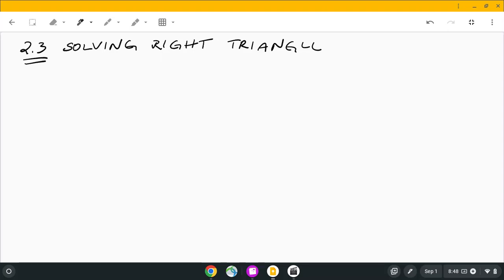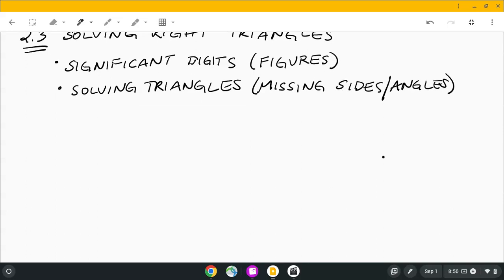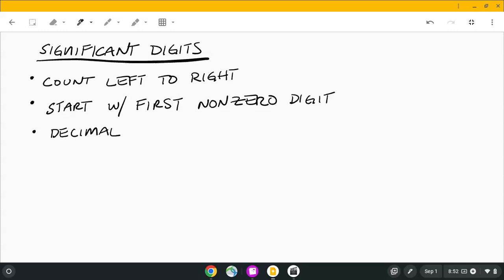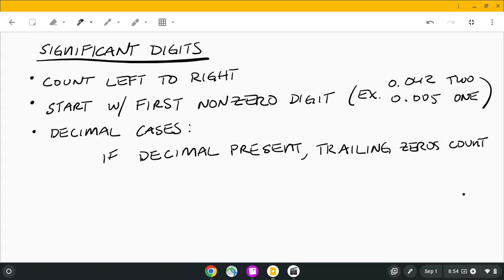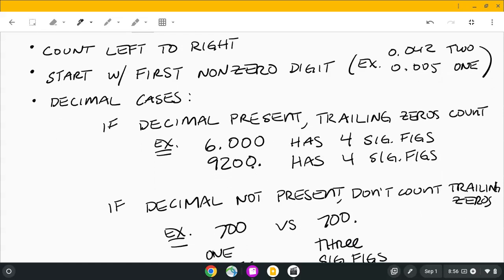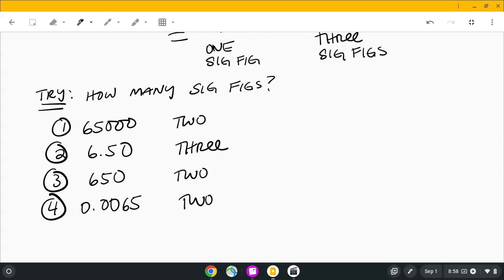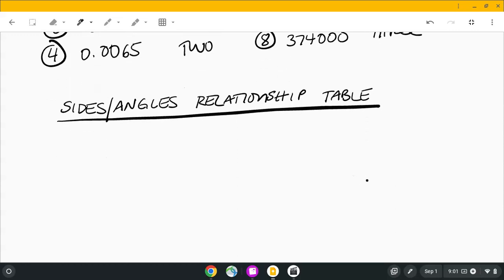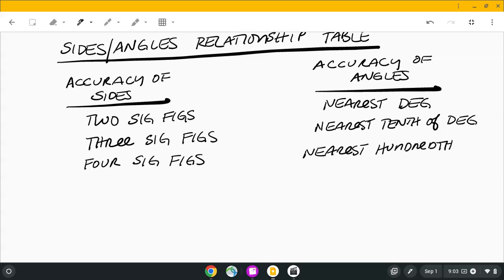M170 2 3 part 1 of 2 Solving Right Triangles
Looks at how to determine the number of significant digits (aka significant figures).